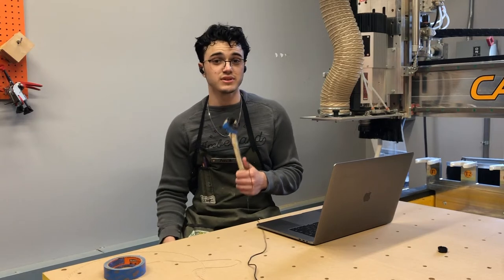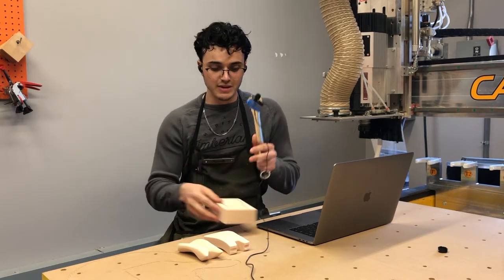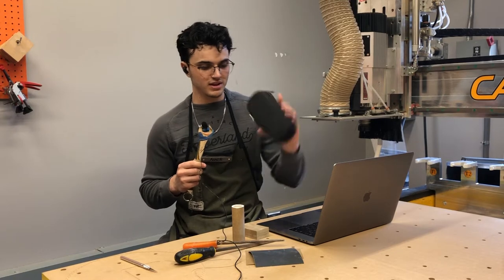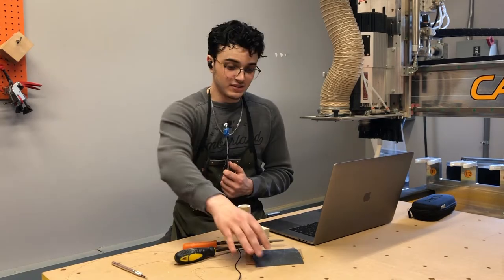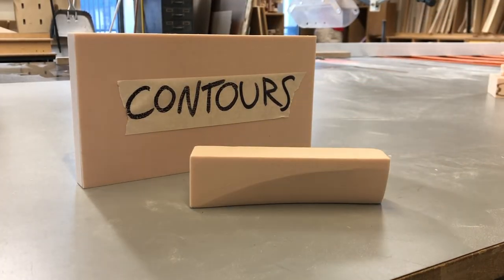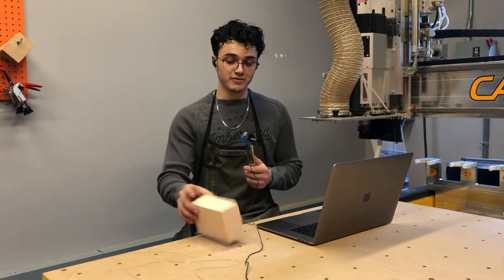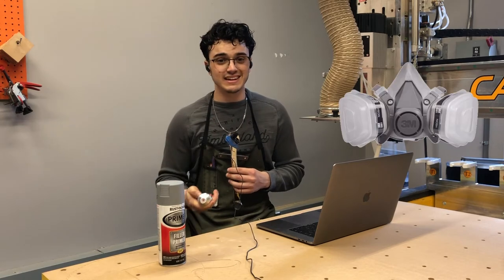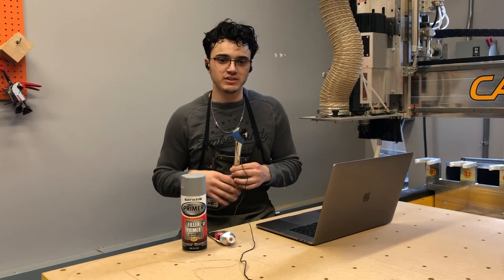Product Design Foam Model Making Basics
This is a collections of my process and techniques for the basics of HDPU foam model making for product design.